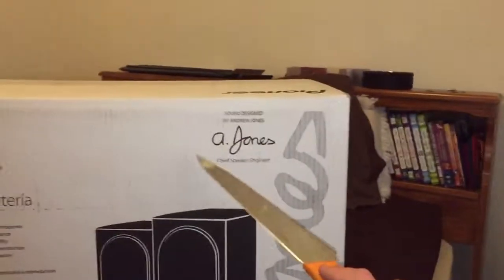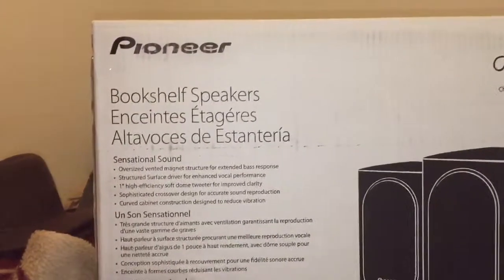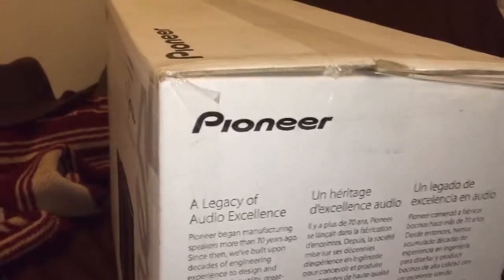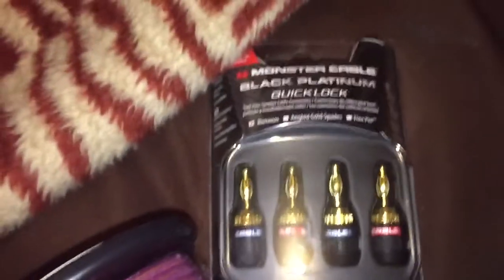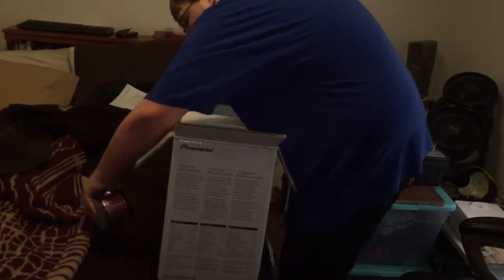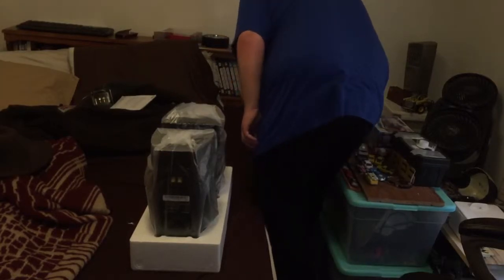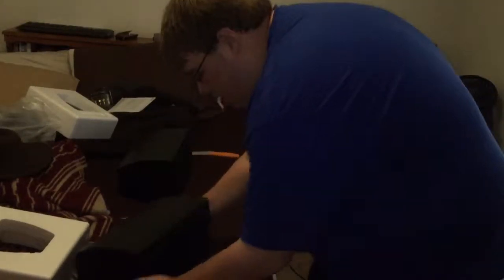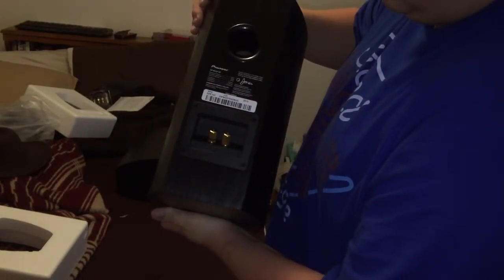Pioneer book shelf speakers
Here's an on boxing experience unlike anything else my brand-new pioneer bookshelf speakers the ones o got